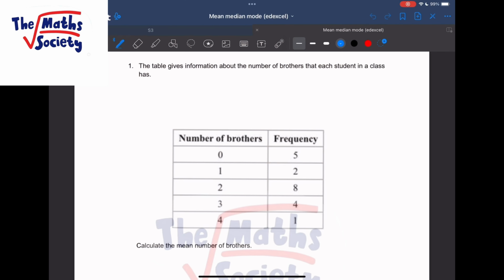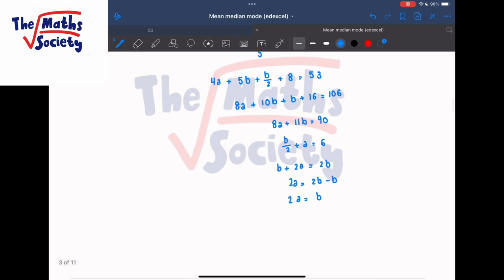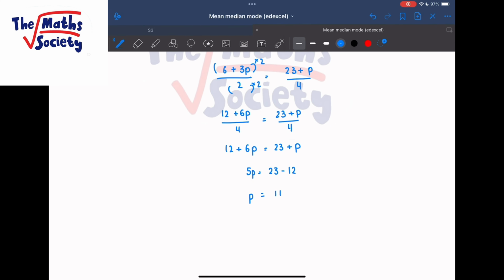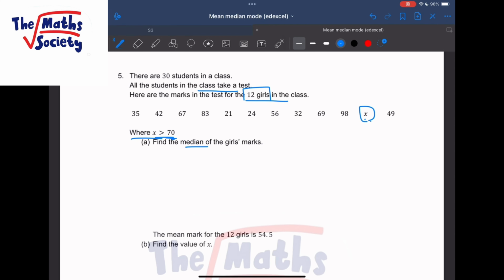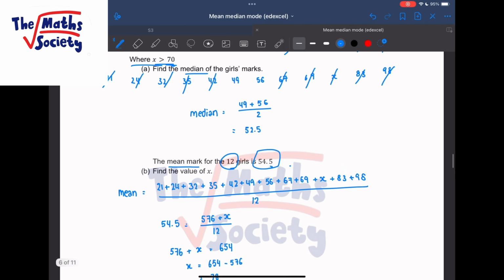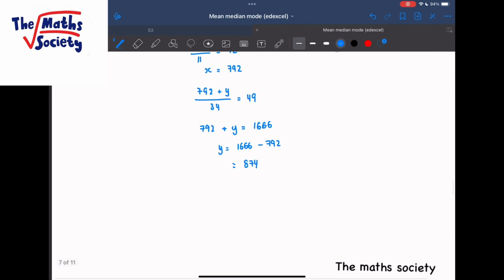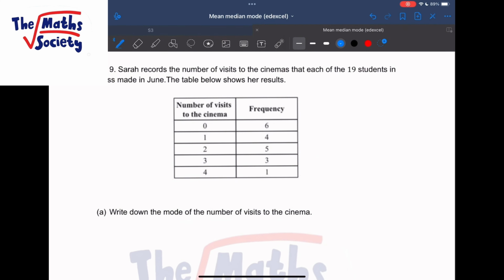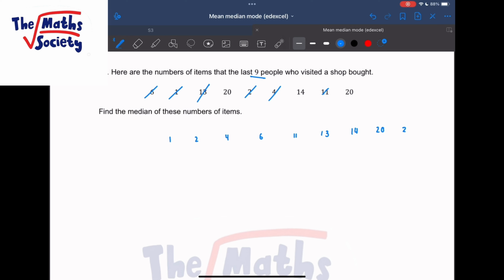Mean,mode and median